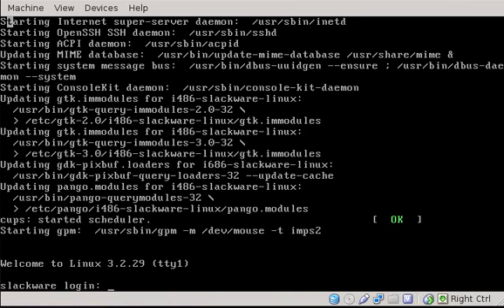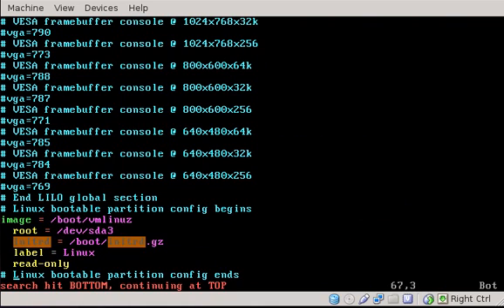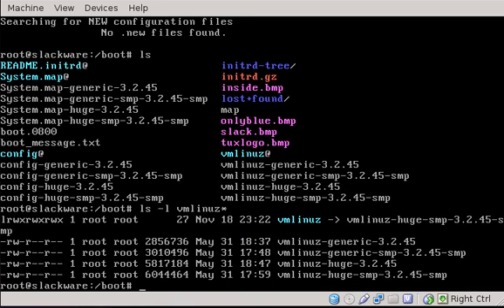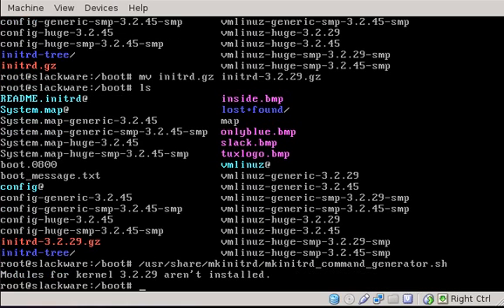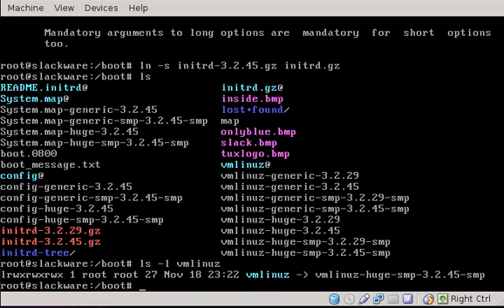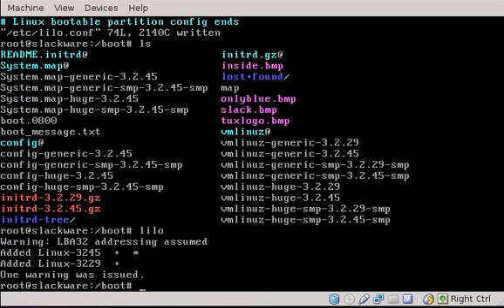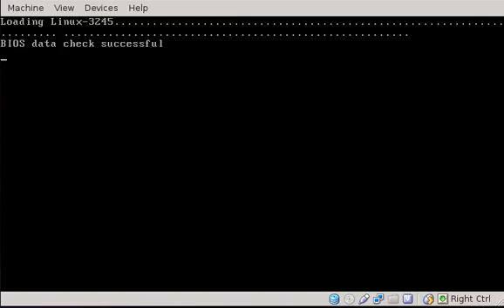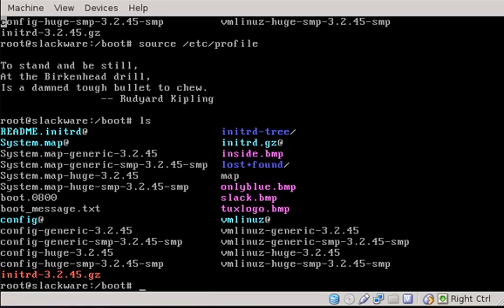Slackware 14.0 Series II - Usage & Configuration (Part 10)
In this final part of Slackware Series II, we perform a kernel upgrade. I flub things up a few times so make sure you follow the video closely and don't reboot until I do ;-)